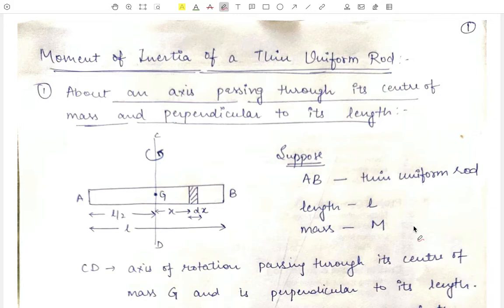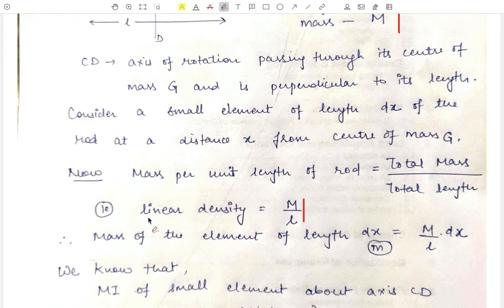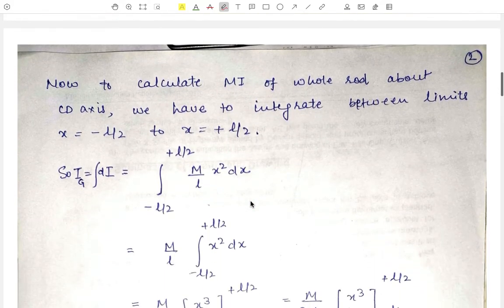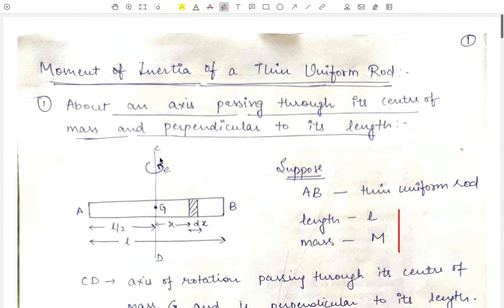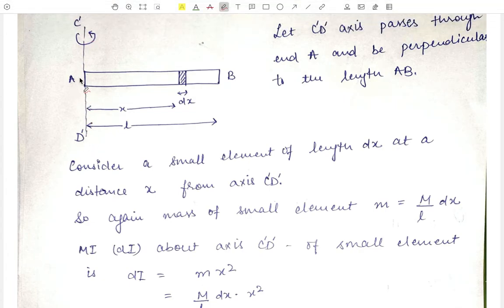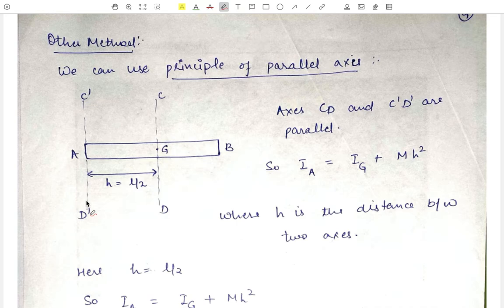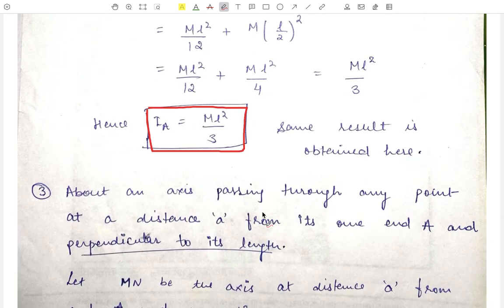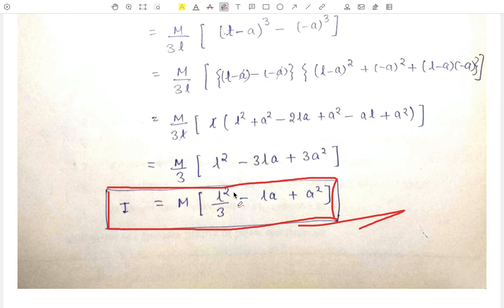B.Sc.1st Year | Part-3 | Physics | Mechanics | Moment of Inertia | MOI of a Uniform Rod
Hi.

This video contains a topic from B.Sc.1st year Physics. In this video, we have found the Moment of Inertia of a Uniform Rod in simplified manner. This video will be helpful for basically B.Sc.1st year Physics students...